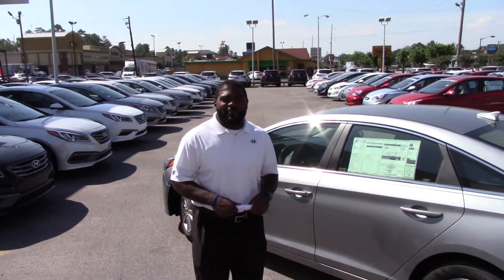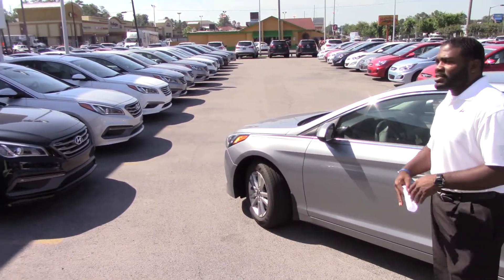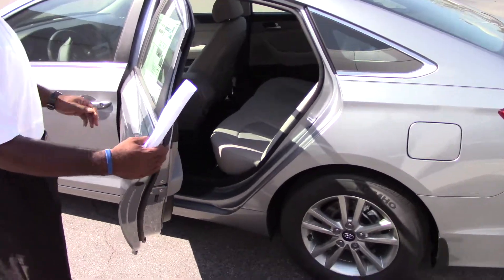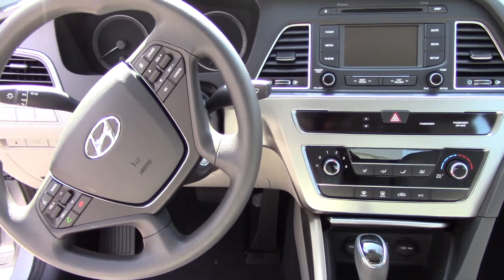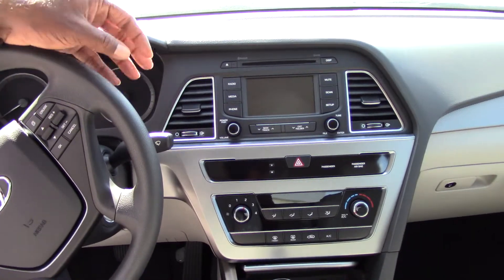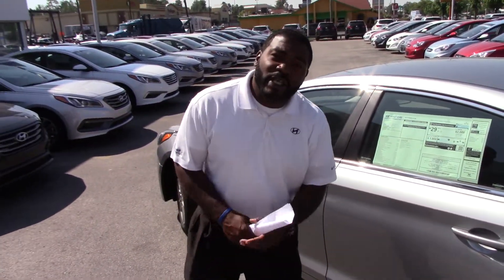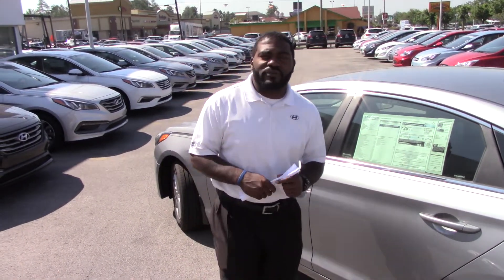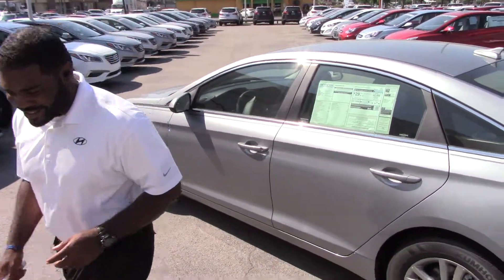Hey Destiny! Take a Look at This New 2015 Hyundai Sonata at Tameron Hyundai in Hoover, AL